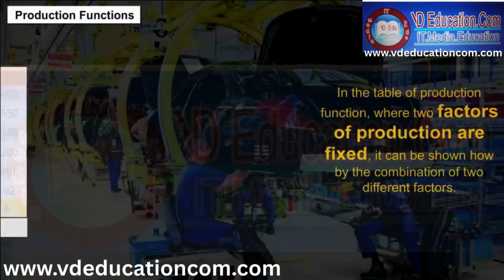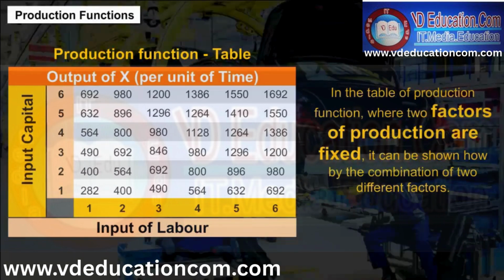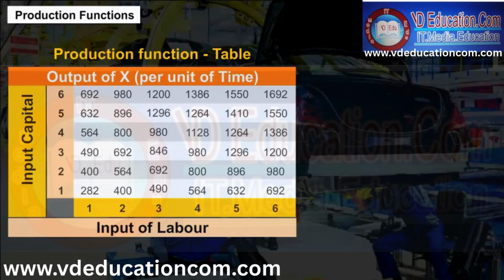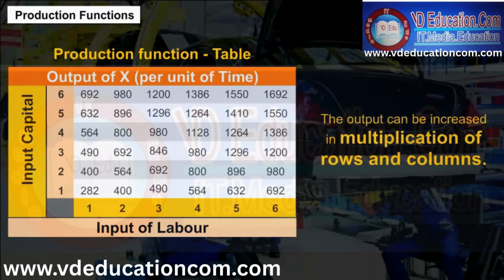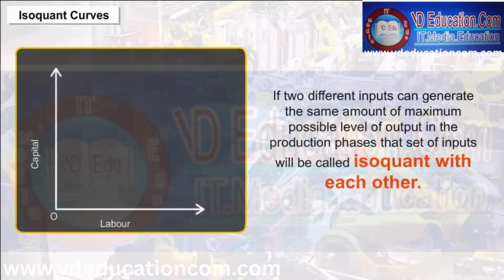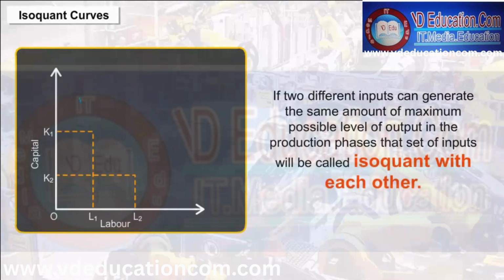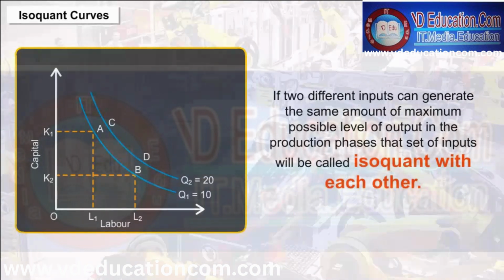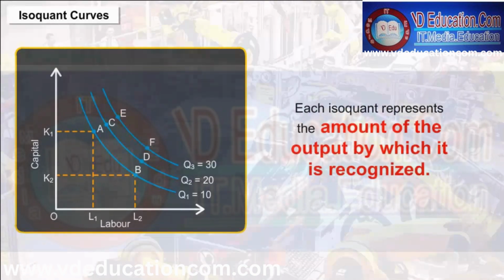11th Commerce Economics ( micro economics ) Production And Cost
11th Commerce Economics ( micro economics ) Production And Cost